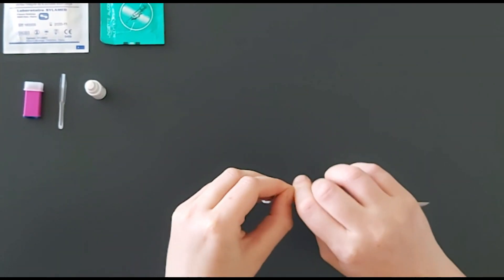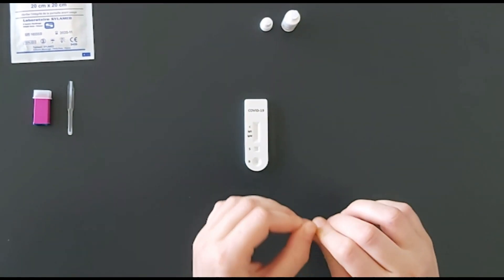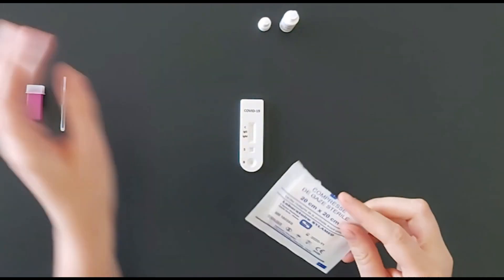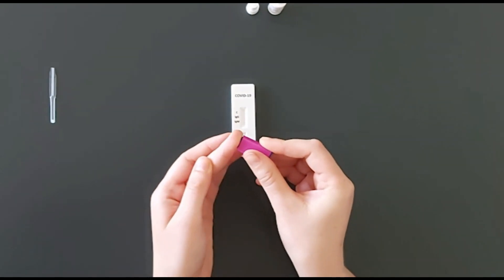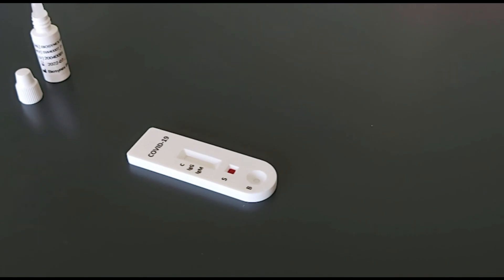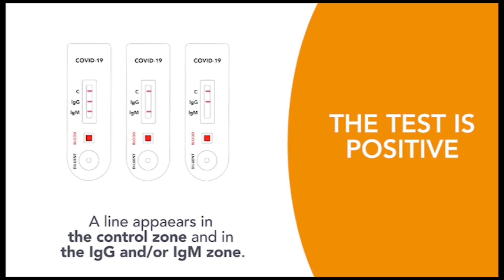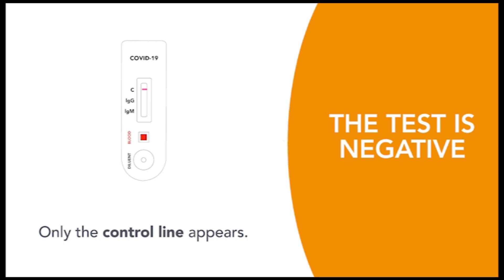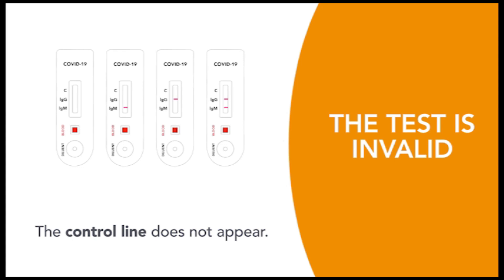(EN) BIOSYNEX COVID-19 Autotest Serology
Biosynex COVID-19 (IgG/IgM) selftest is a rapid immunochromatographic test for the qualitative detection of IgG and IgM antibodies against SARS-CoV-2 in human whole blood, serum or plasma to aid in the diagnosis of primary and secondary SARS-CoV-2 infections.